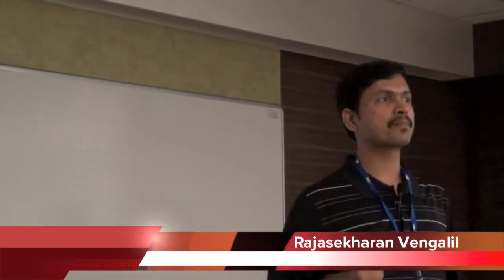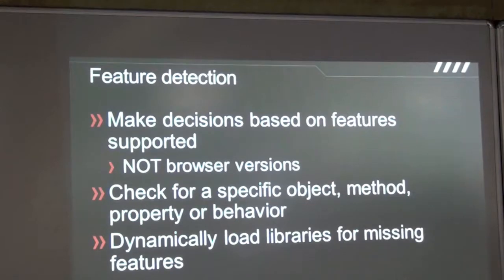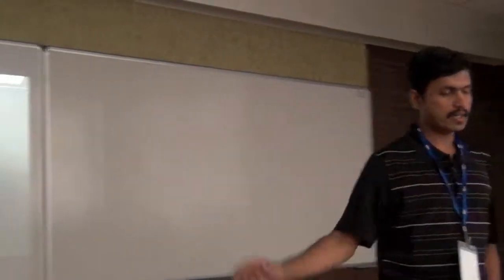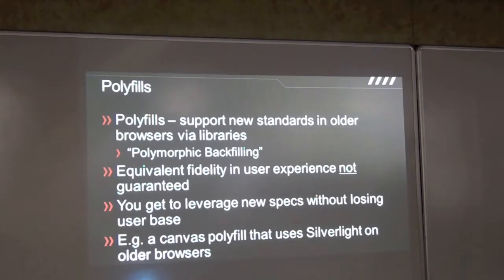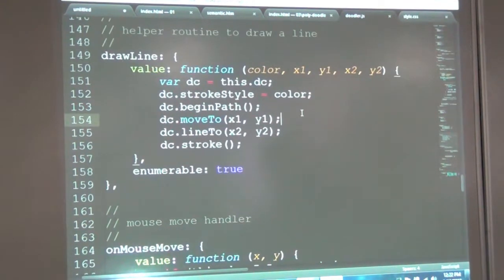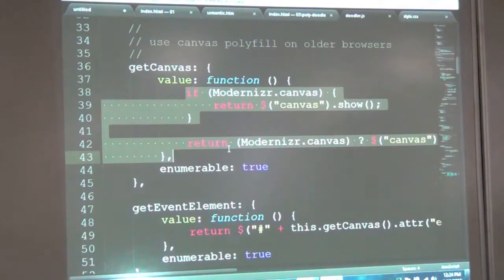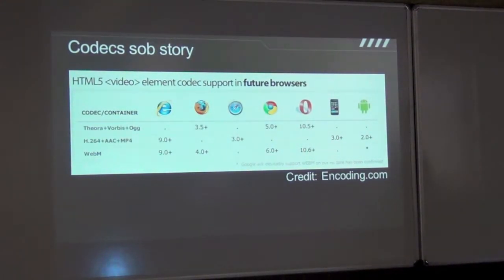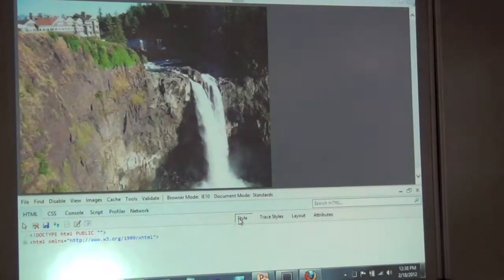Rajasekharan Vengalil - JavaScript and the Compatible Web (sponsored)